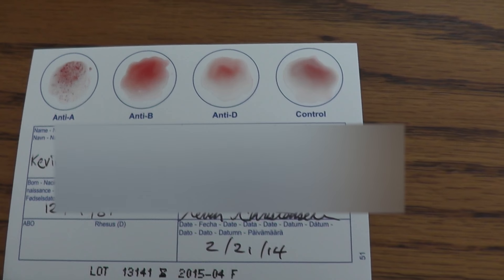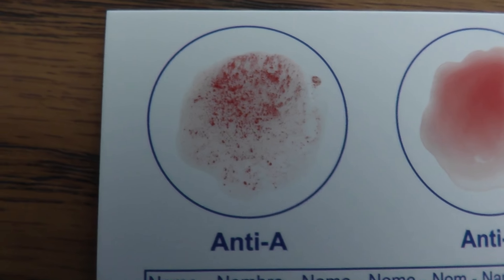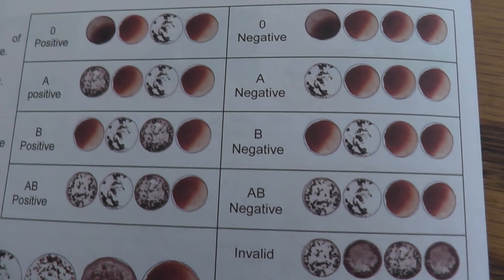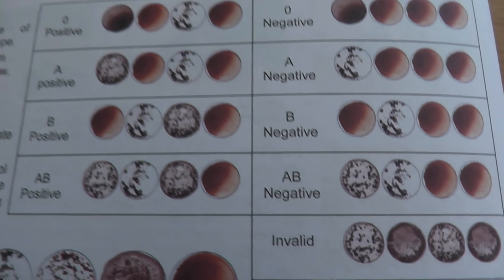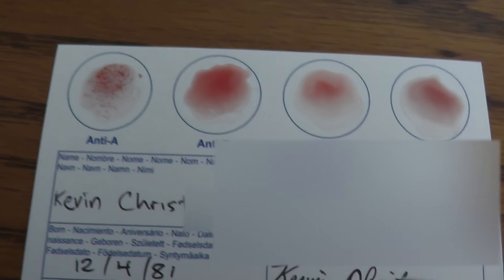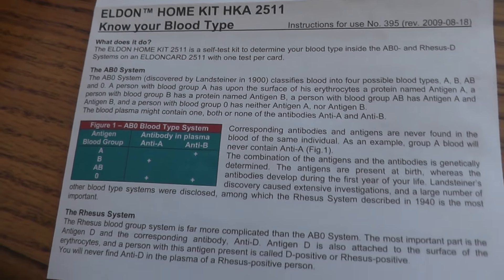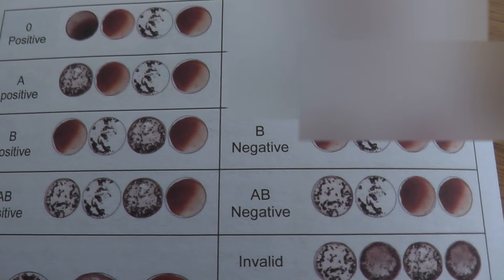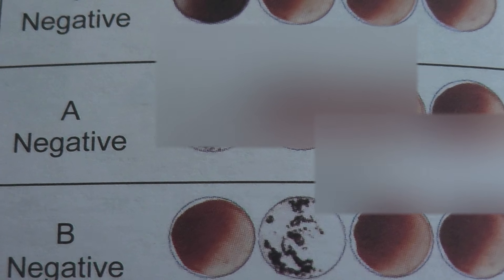My Blood Type A- RH- RH Negative Rhesus Negative Elite Blue Bloods Alien Genes Genetics